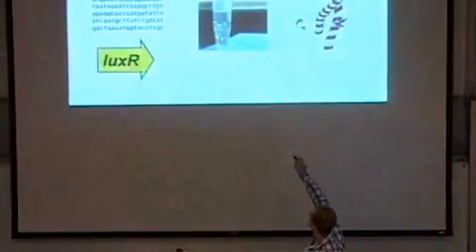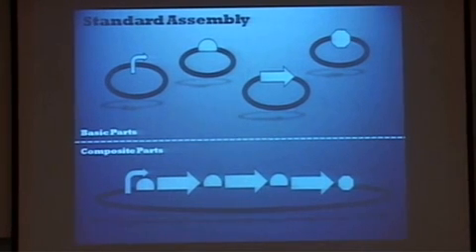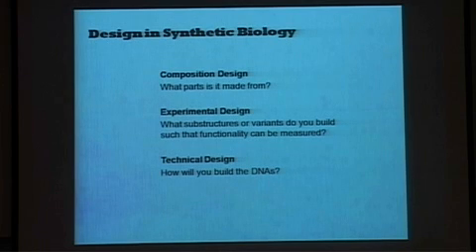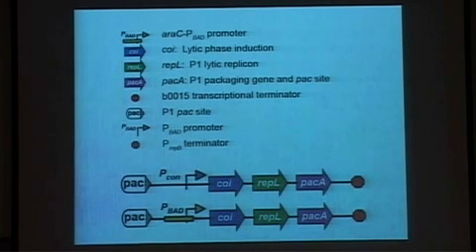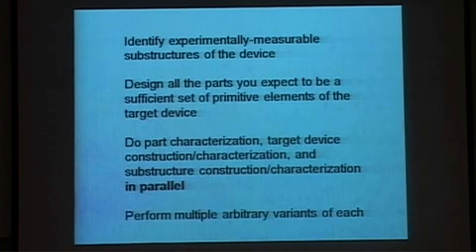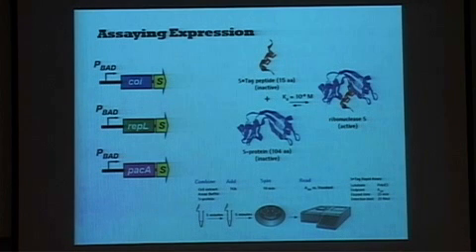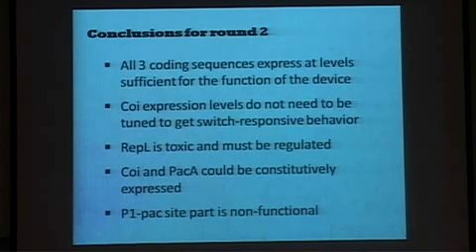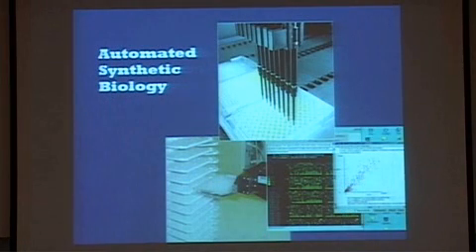Standards and Technical Workshop 3